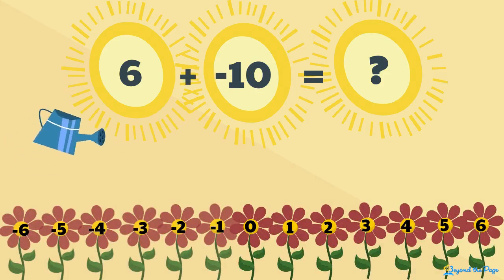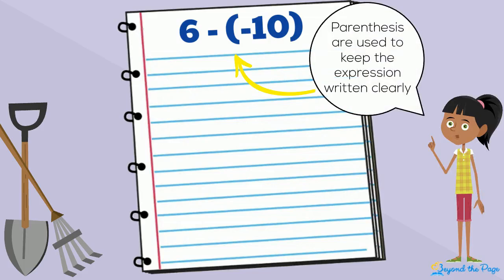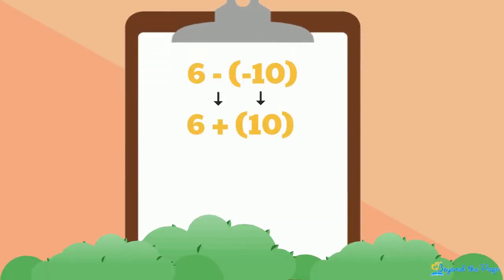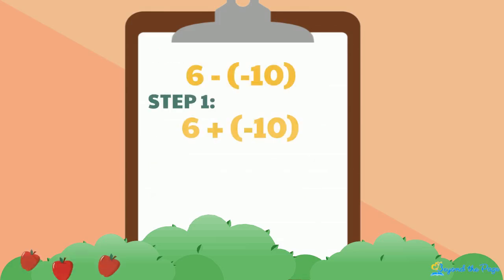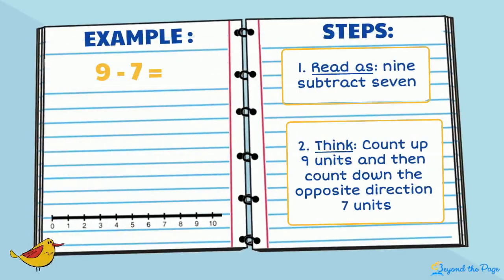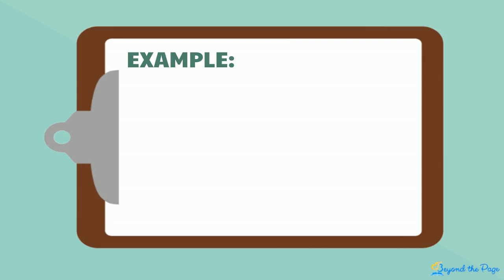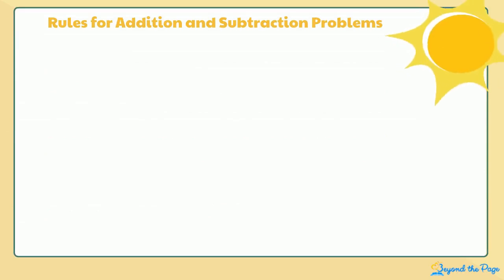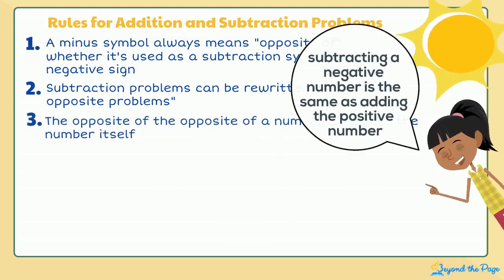Age 10-12 - Unit 2 - Lesson 6 - Activity 4 - Subtracting Positive and Negative Numbers